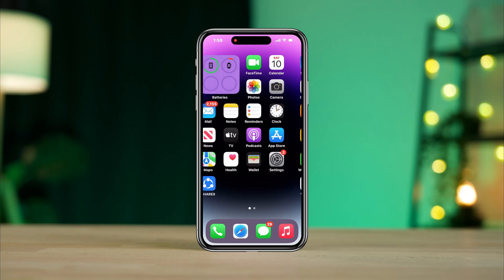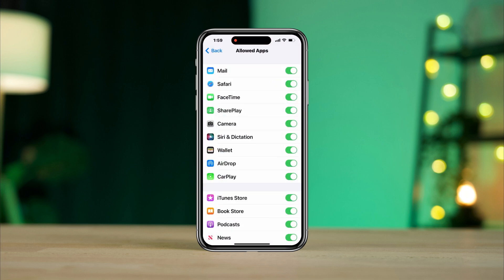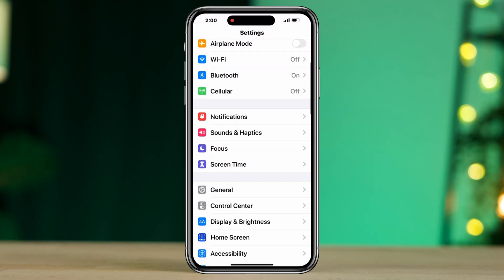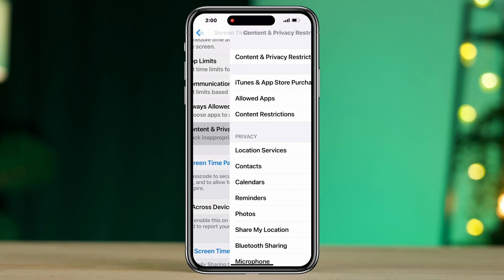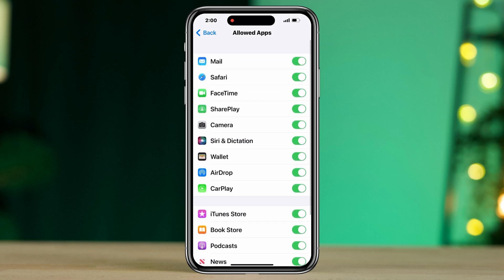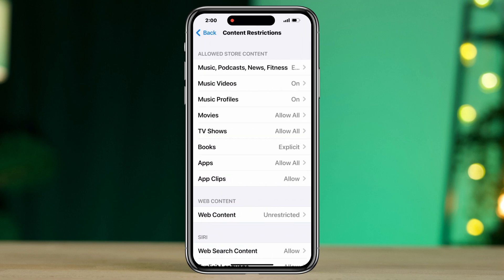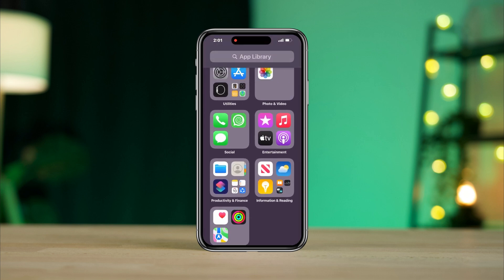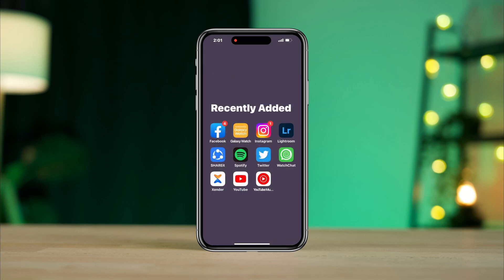How To Hide Apps on iPhone iOS 16 | Hide and Unhide Apps on iPhone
Do you want to hide apps on iPhone from iOS 16 or later? To hide and Unhide Apps on your iPhone, watch this video till the end.
Many iPhone users ask how to hide apps from the app library or how can I hide apps on iphone? Now, if you want to hide apps on iphone x, xs max, 11 pro, 12, 13, 14, or any other iPhone with iOS 16 or later, then stay tuned and learn how to hide and Unhide Apps on iphone.
So after analyzing the question, I am going to show you hide apps on iphone and also how To unhide Apps On iOS 16.

00:01- Video intro
00:22- Solution 1: Activate screen time from the settings
00:33- Solution 2: Turn on Content and privacy restriction
00:38- Solution 3: Follow these steps to finally hide any apps
01:00- Solution 4: Unhide apps
01:10- Solution ending